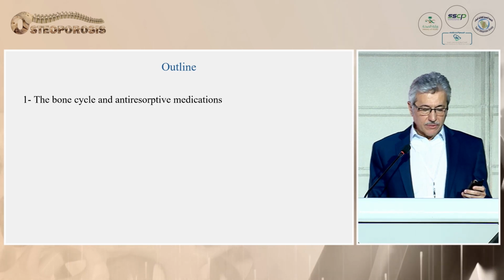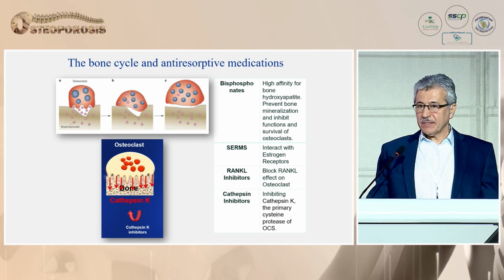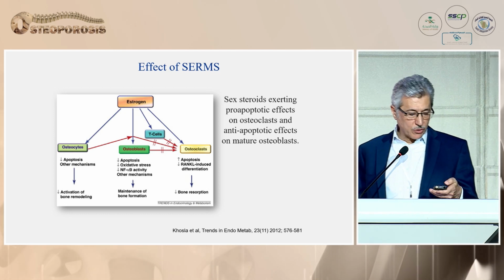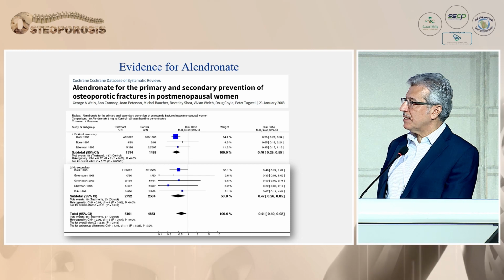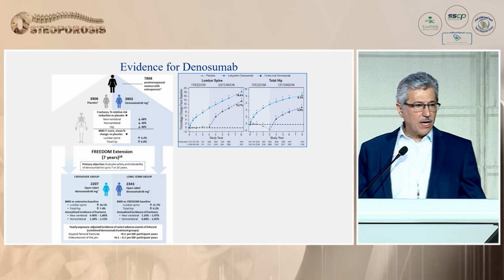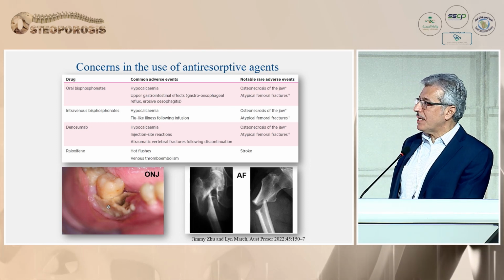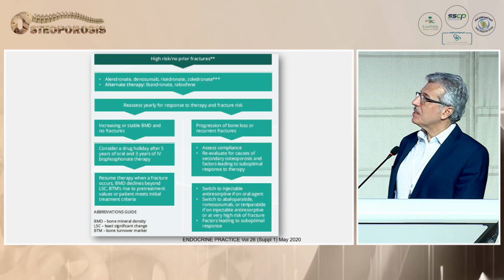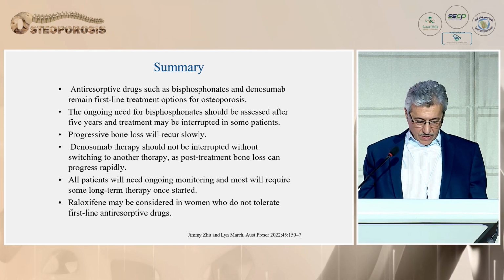Dr. Hussein Raef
The Role of Anti-Resorptives in the Treatment Algorithm